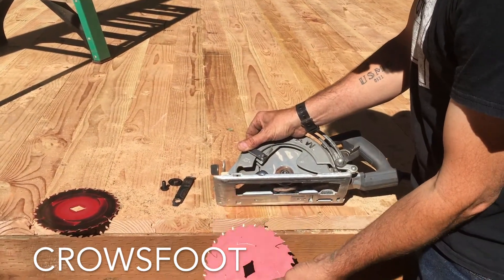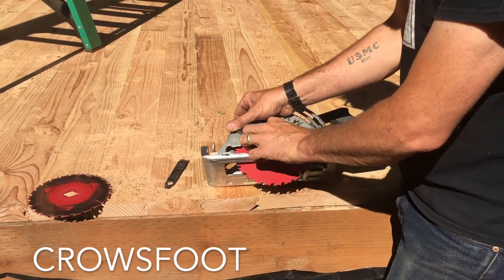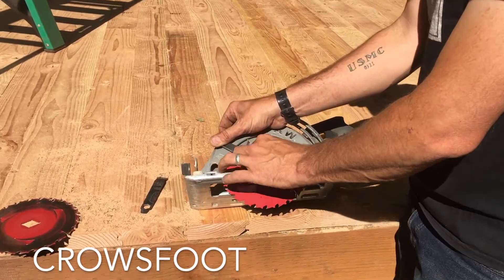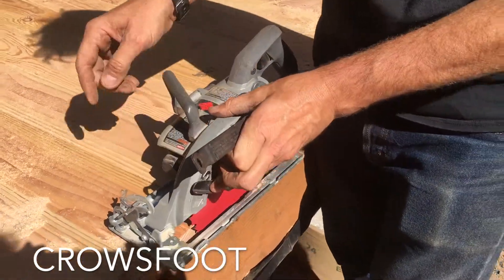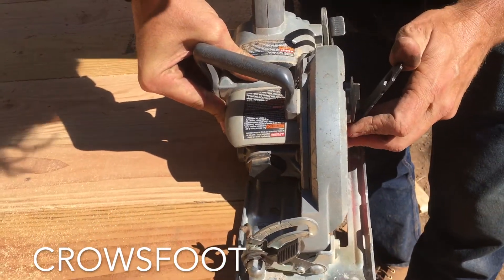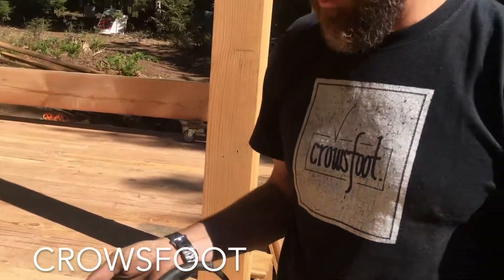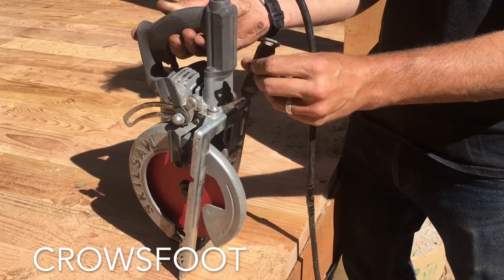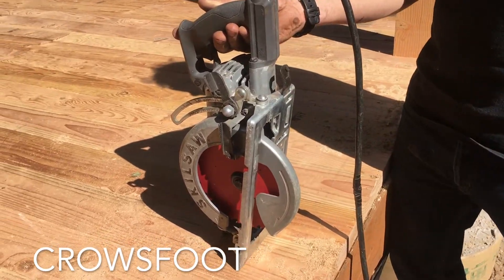How to change a Skillsaw blade | Exciting | CROWSFOOT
Zane changing his Skillsaw blade. for beginners.